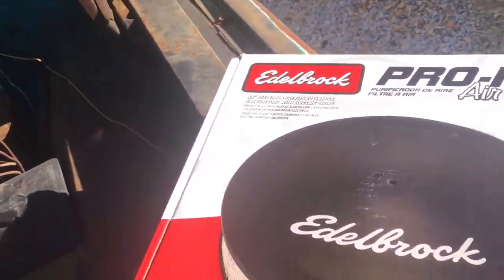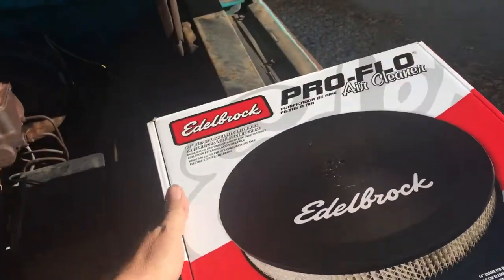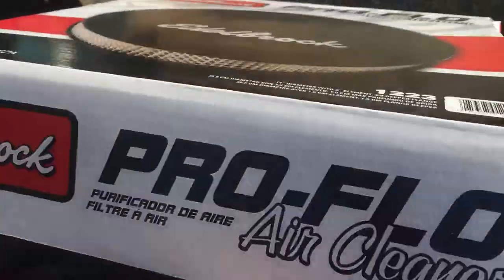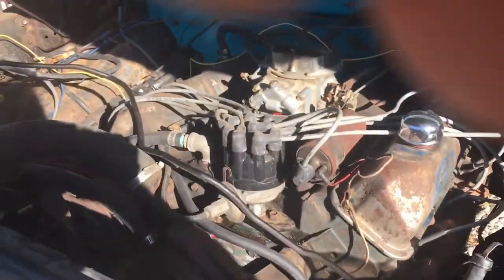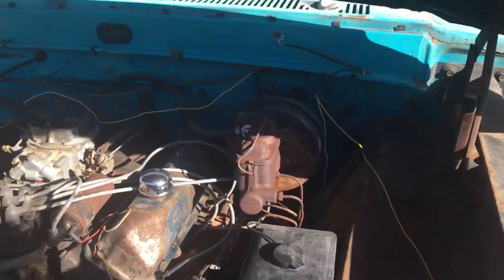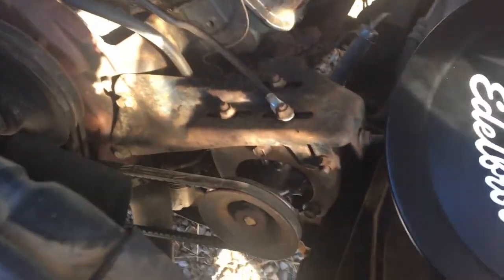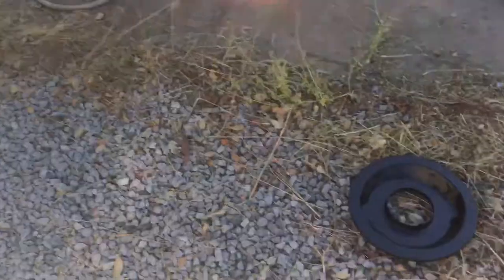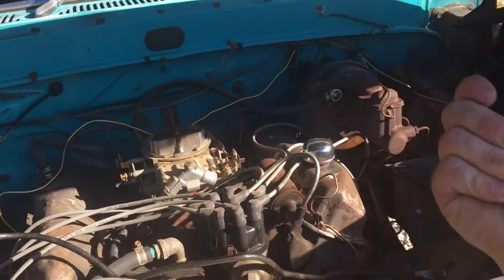1971 Ford F250 truck gets an air filter Part 6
After some pressure from my Canadian friends. I install an air filter on the F-250.  I'm sure my piston rings will thank me. I sure wish I could find an OEM air filter housing.